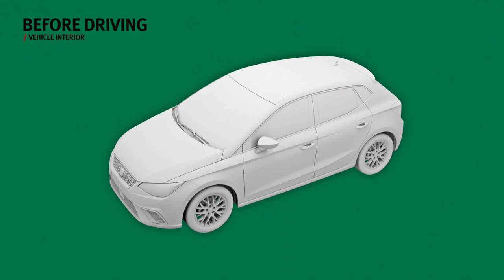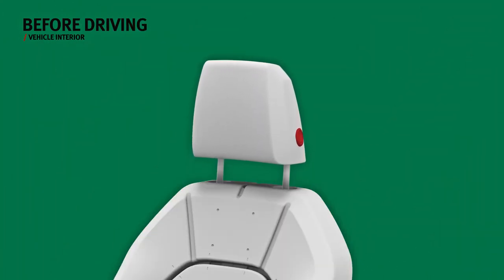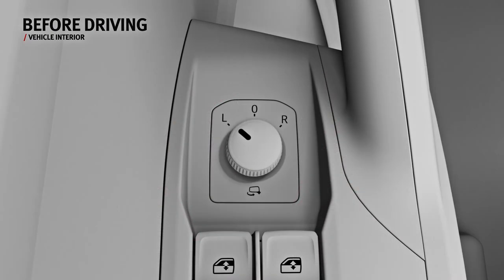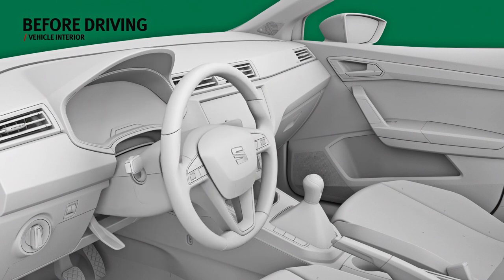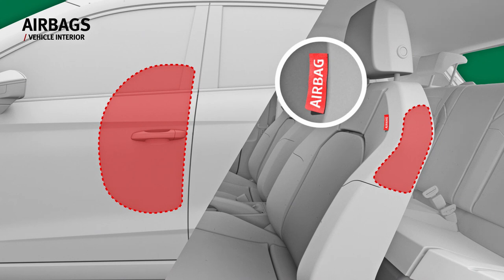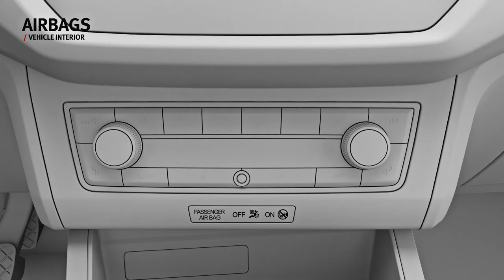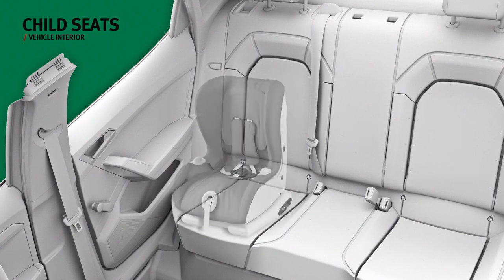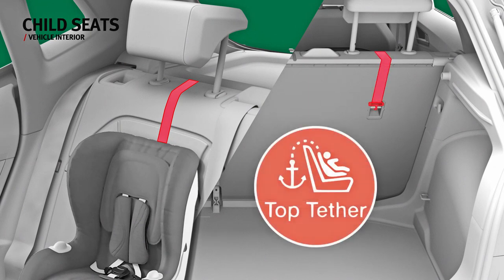The Essentials: Vehicle interior - New Ibiza & Arona | SEAT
Security information for the adjustments to do before start driving (seats, seatbelts, mirrors, steering wheel), location of airbags and ho to place the child seats.